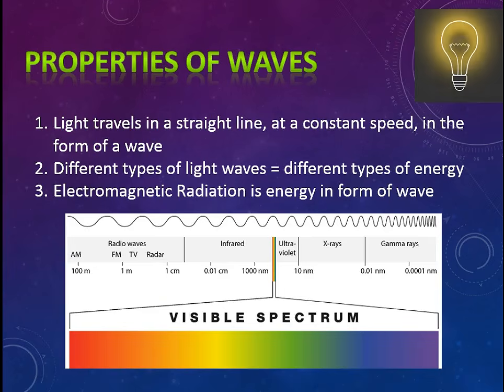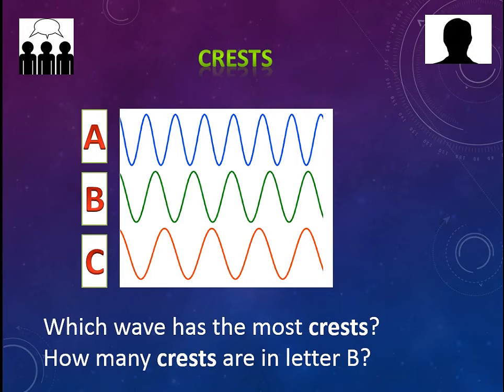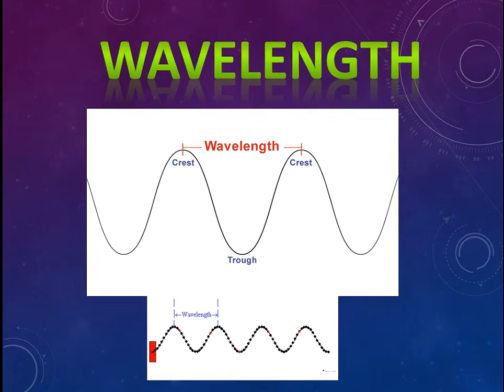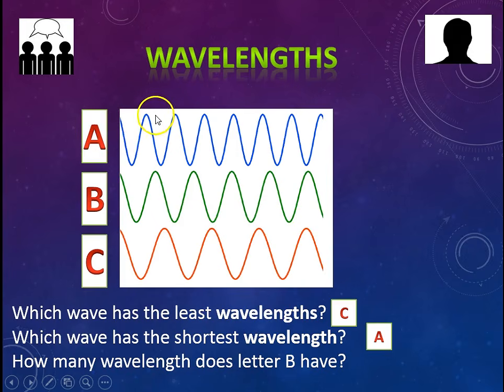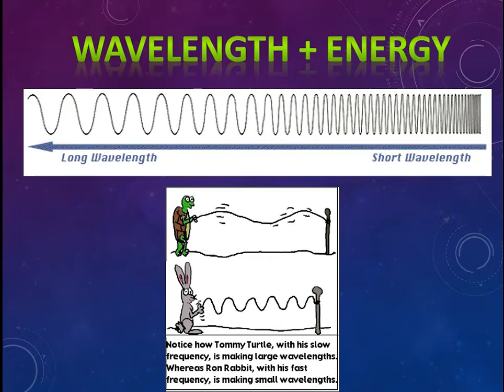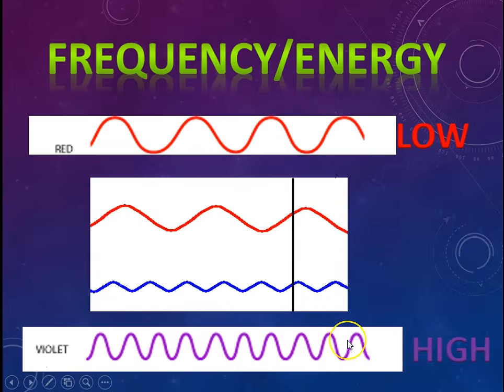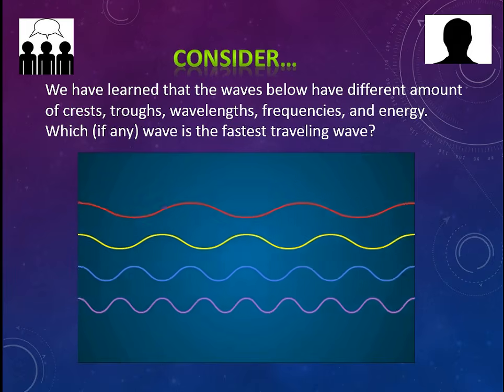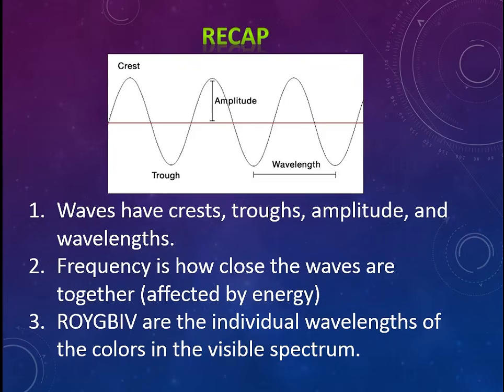What are the Parts of a Wave?